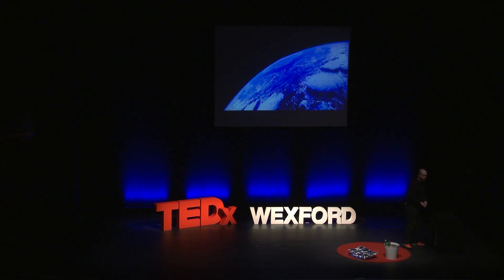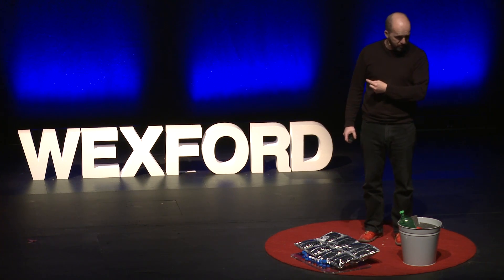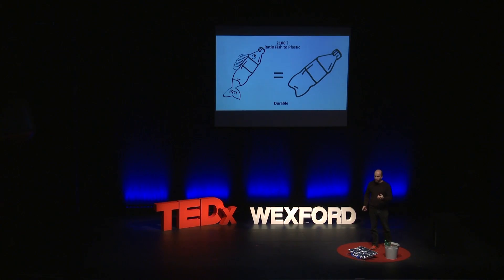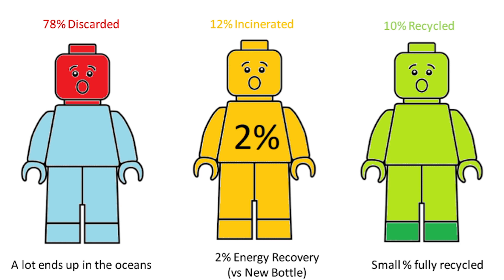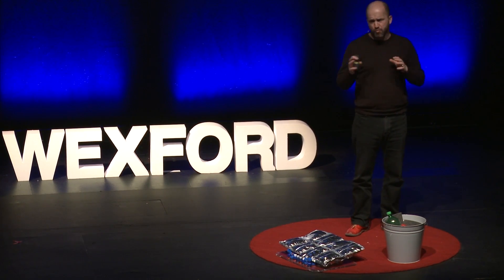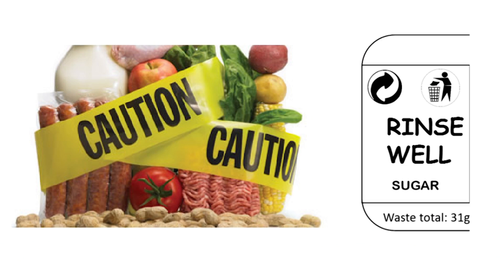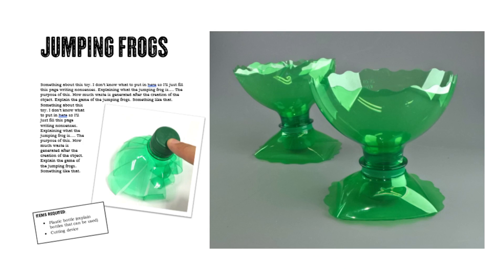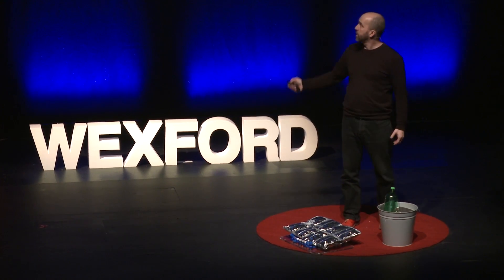WASTE ME NOT | Dr. Emmanuel Reynaud | TEDxWexford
Emmanuel is a keen biologist and a 3D imaging expert. His interest ranges from imaging entire coral reefs using simple kites and mobile phones to advanced 3D microscopy techniques. He designed and coordinated a unique imaging suite on the Schooner Tara for a circumnavigation of the Earth (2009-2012) and edited a book on "Imaging Marine Life". He has been honoured by the French Government for his works and is a Knight of the Palmes Academiques. He is working on improving ecological imaging of endangered ecosystems, introducing disruptive technologies in biological science from 3D bio-printing to virtual reality approaches and studying the amazing invertebrates made in glass by Leopold and Rudolf Blaschka between 1863 and 1890. More recently, he developed the Printastic Project to address the problem of marine litter using a combination of policy changes, improved packaging design and higher quality recycling strategy in collaboration with the Irish Department of Housing, Planning, and Local Government and the Rapid Foundation. Emmanuel designed and coordinated a unique imaging suite on the Schooner Tara for a circumnavigation of the Earth (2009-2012) and edited a book on "Imaging Marine Life". He has been honoured by the French Government for his works and is a Knight of the Palmes Academiques. He is working on improving ecological imaging of endangered ecosystems, introducing disruptive technologies in biological science from 3D bio-printing to virtual reality approaches and studying the amazing invertebrates made in glass by Leopold and Rudolf Blaschka between 1863 and 1890. More recently, he developed the Printastic Project to address the problem of marine litter using a combination of policy changes, improved packaging design and higher quality recycling strategy in collaboration with the Irish Department of Housing, Planning, and Local Government and the Rapid Foundation. This talk was given at a TEDx event using the TED conference format but independently organized by a local community.